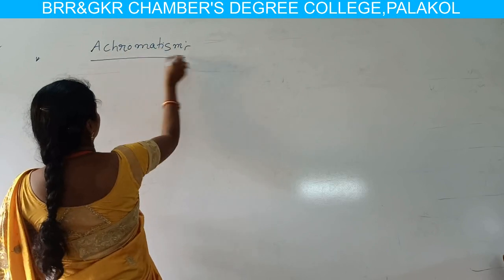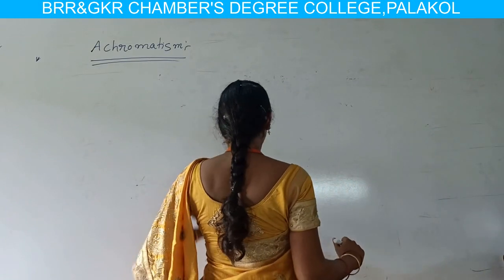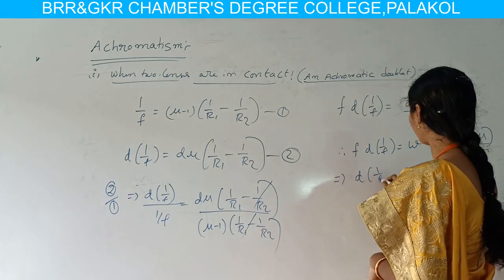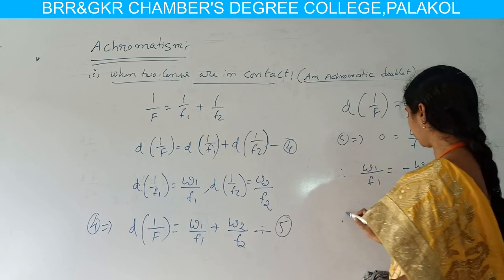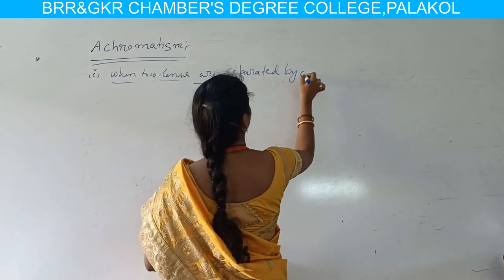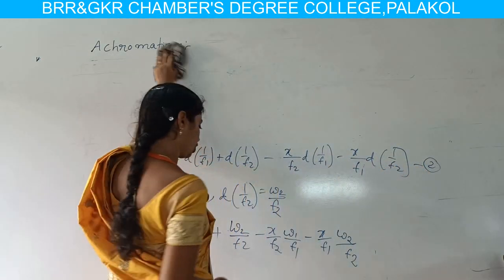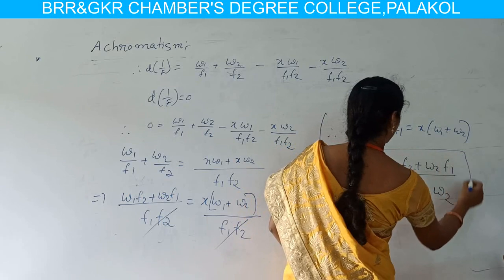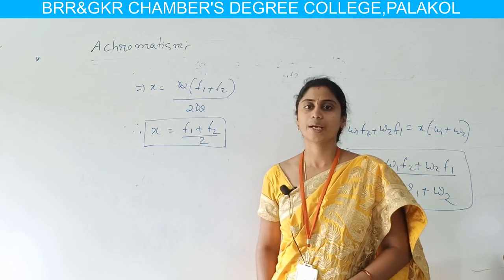II BSC III SEMESTER - PHYSICS(PAPER - III) - WAVE OPTICS - SESSION 2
Achromatism - Achromatic doublet